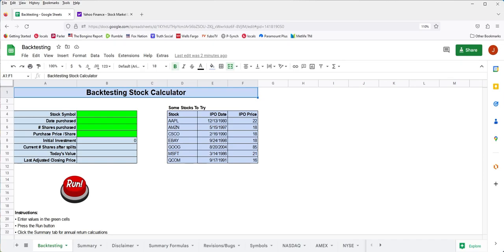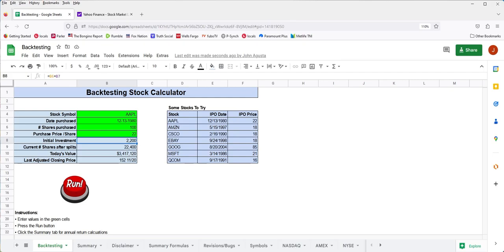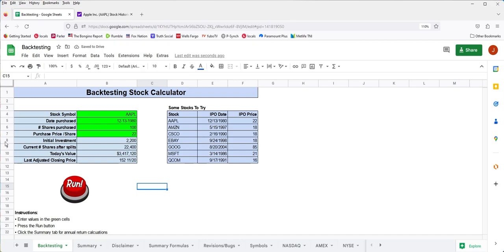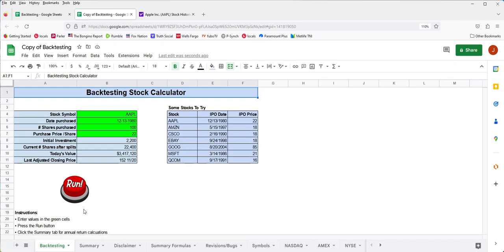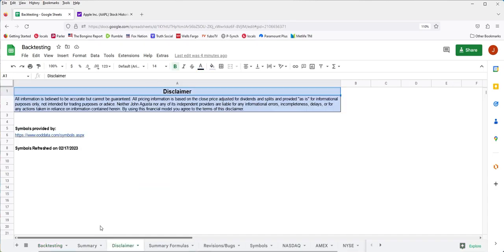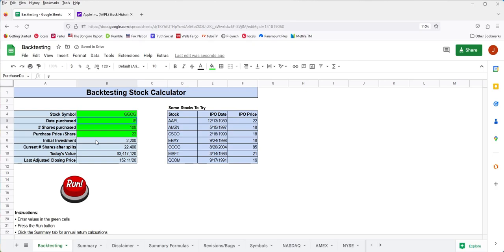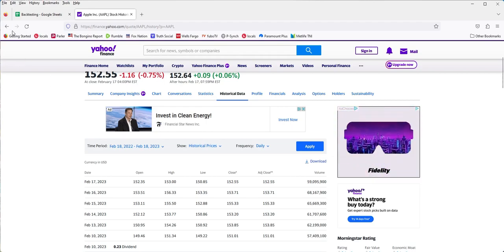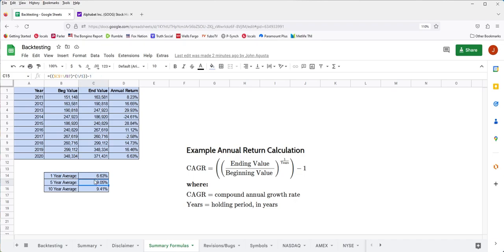Google Sheets - Backtesting Stocks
This video introduces the Google sheet I developed to perform backtesting on publicly traded stocks. Find out if you invested $2,200 in AAPL stock when they went public in 1980 what it would be worth today and other stocks as well.

What Is Annual Return? Definition and Example Calculation